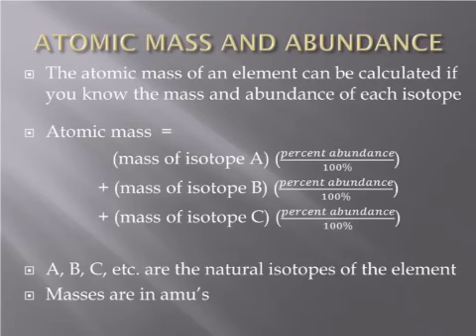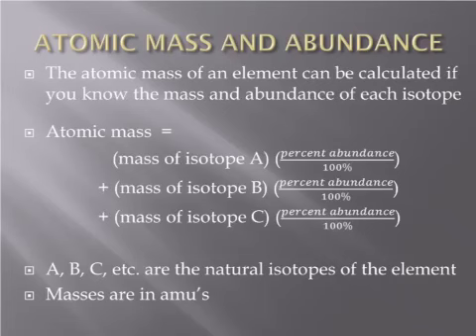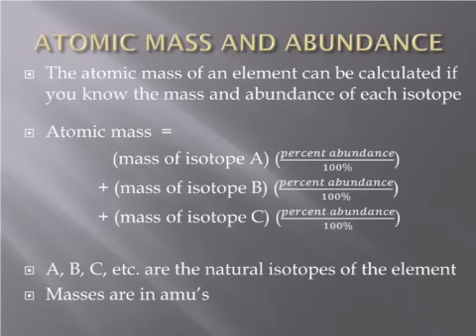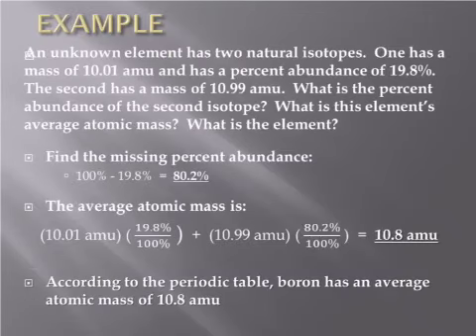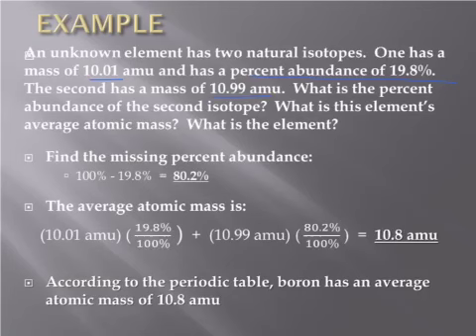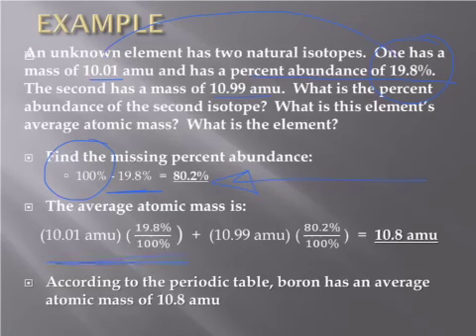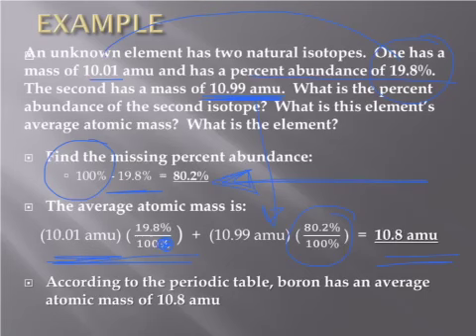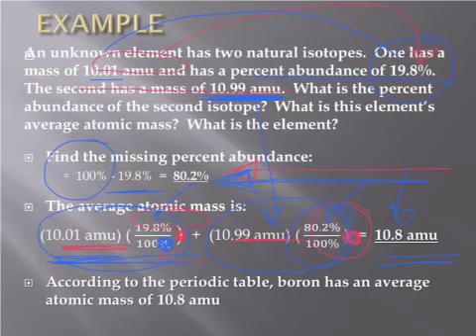Average atomic mass